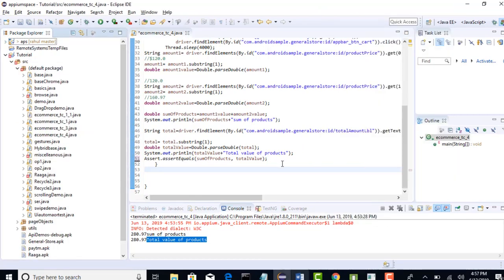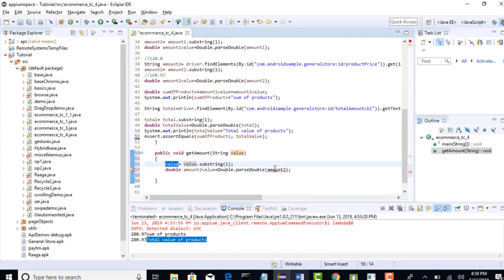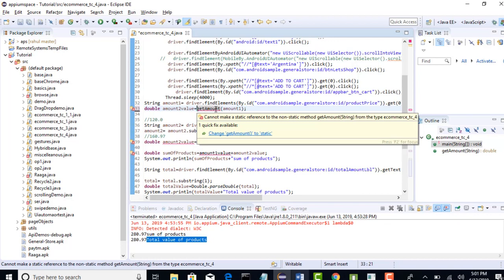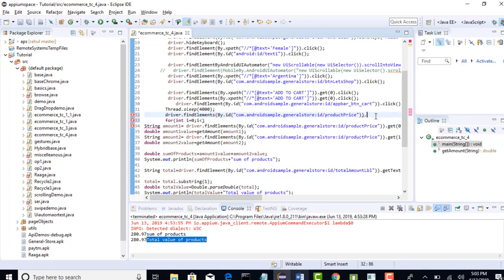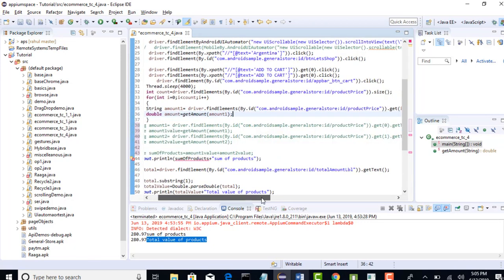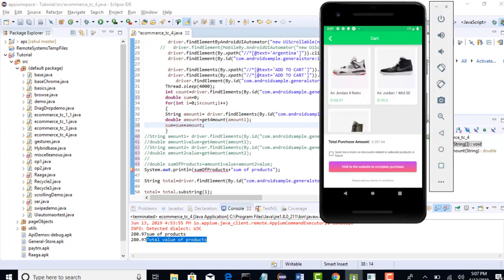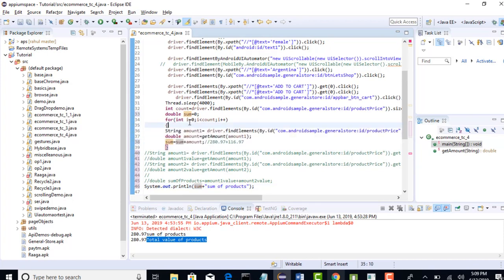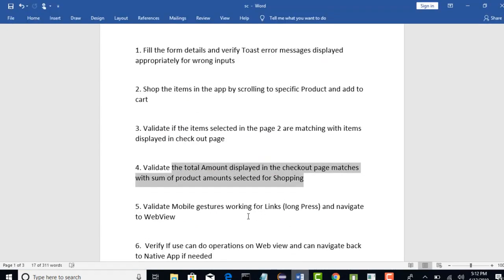47. Code optimization with user defined functions| Appium Mobile Automation